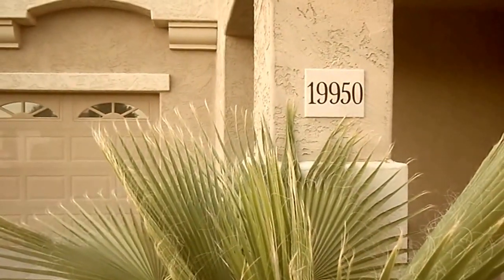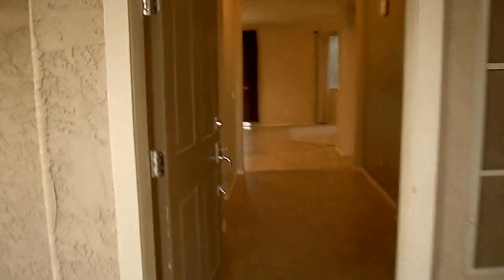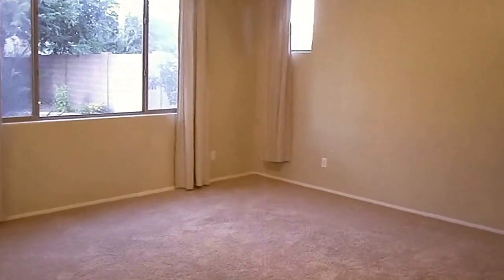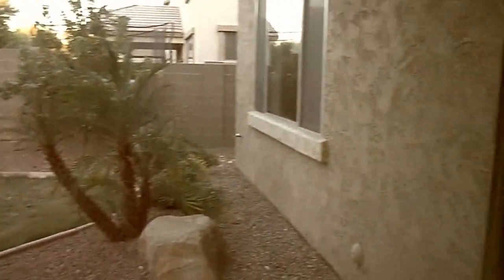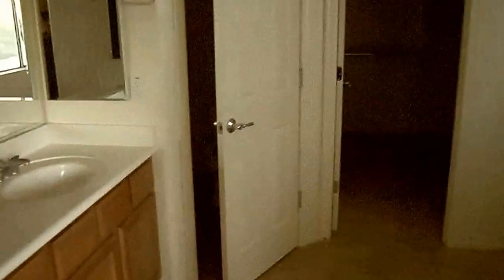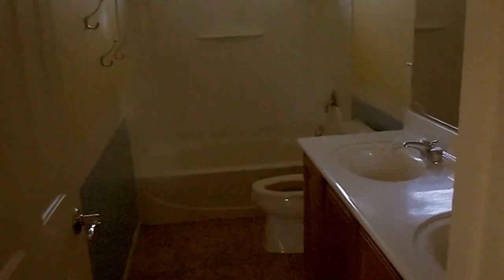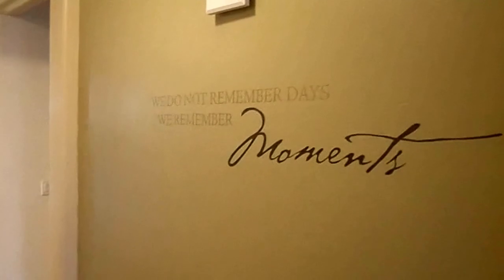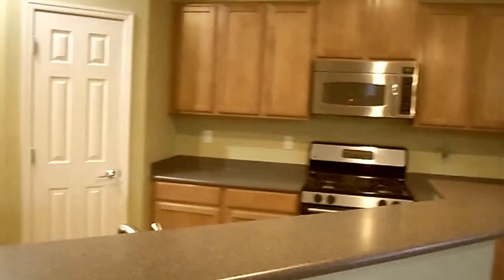19950 E Mayberry Rd, Queen Creek, Az. Rent TO Own Home Brought to you by SkylineReiProperties.com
19950 E Mayberry Rd, home is right on the border of Gilbert and  Queen creek...just minutes from shopping and easy access to main roads, just minutes from San Tan Freeway..Don't miss this one.

Rent-To-Own Homes (Lease with an Option to Buy)
19950 E Mayberry Rd, Queen Creek, Az . $1400/month.   $8800 Minimum Option Fee + Your Credit Repair that will count 100% towards your purchase price at time of closing!! Bad credit is OK!! Rent-To-Own Works!! Challenged credit okay.  Credits towards closing for every on time monthly payment

Text (Showing Request+Property Address) to 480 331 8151

2307 Sqft, 2 Story, 4 bedrooms, 2.5 Bathrooms, 2 Car Garage. Huge Back Yard, Very Quiet and Safe Neighborhood in Queen Creek Arizona.

Contact us today...most people don't know they can actually still get a home of their own because of past credit issues and we have a complete team to facilitate the Home Buying Experience.